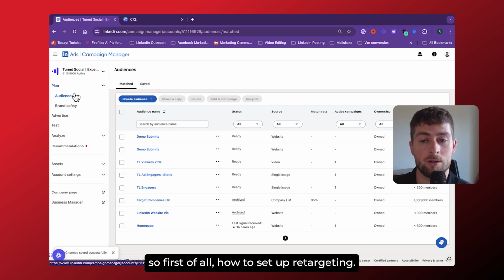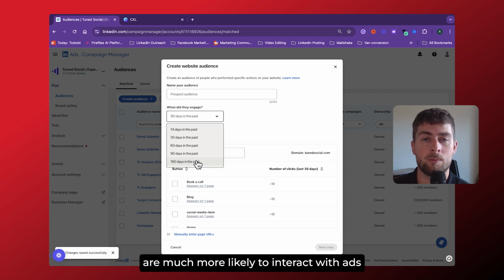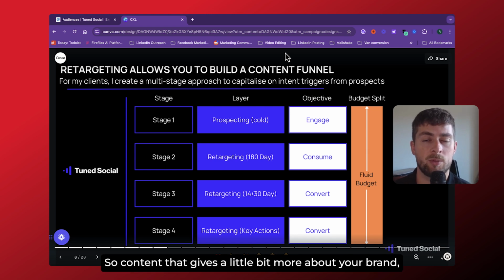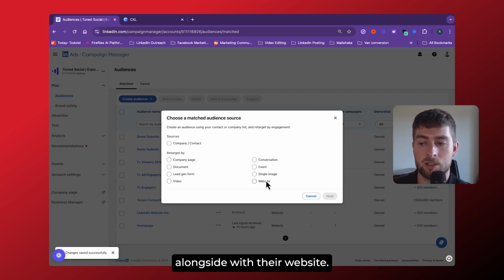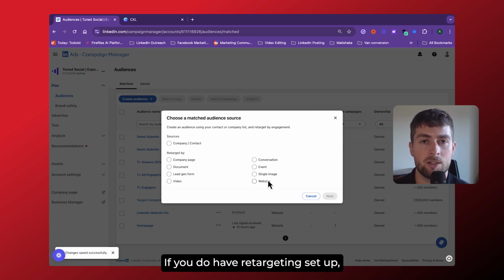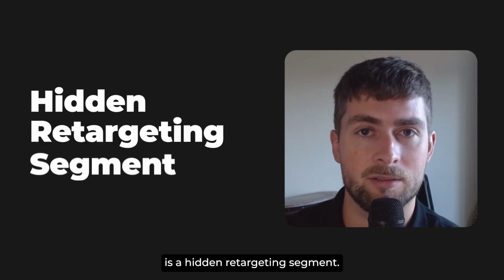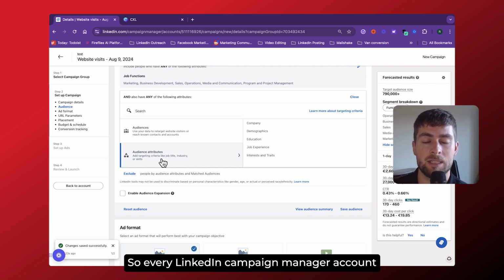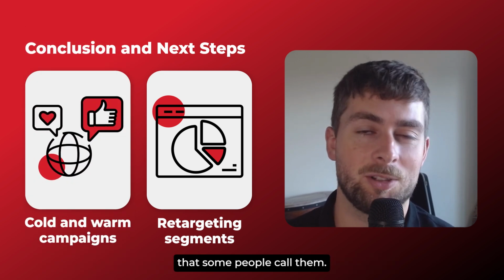Educational Video - CXL 4 (2024)